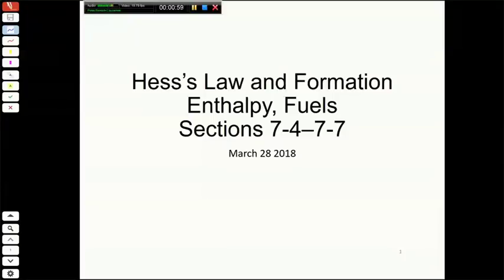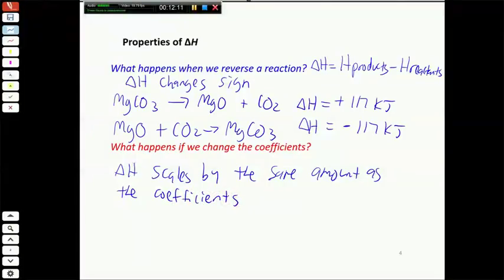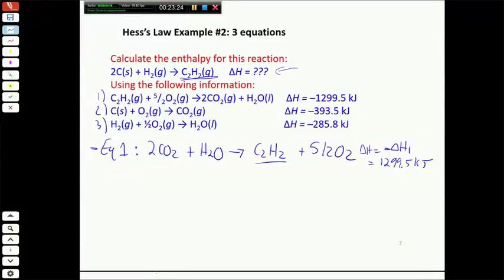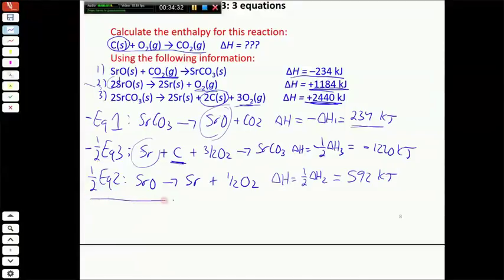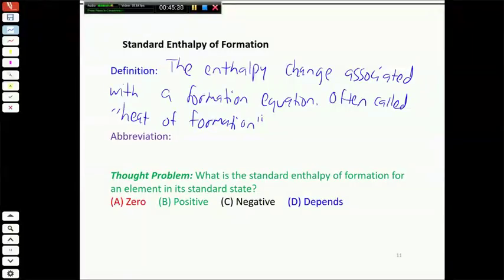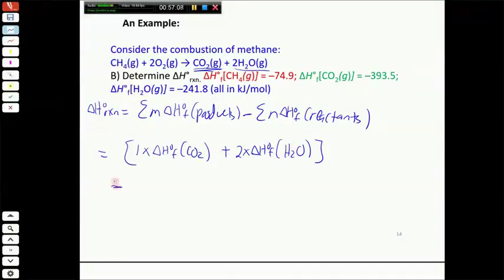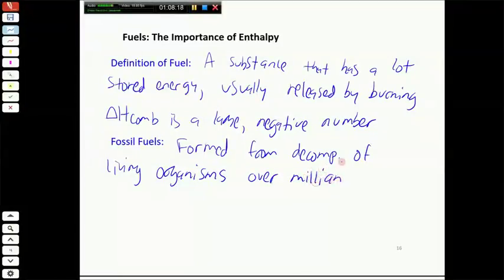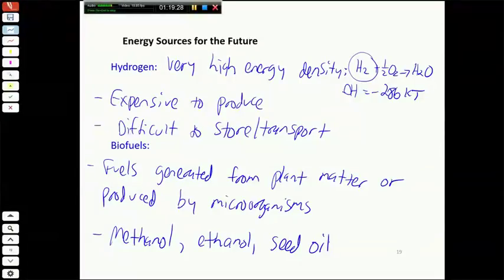032818 Hess's Law and Formation Enthalpy